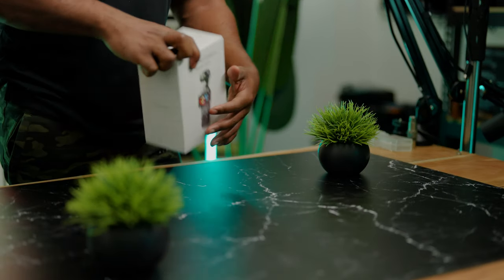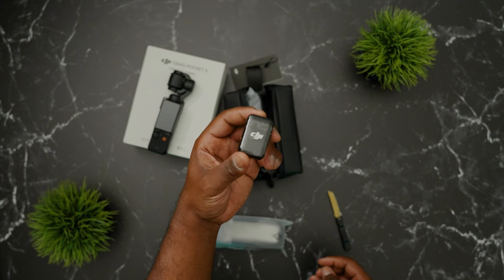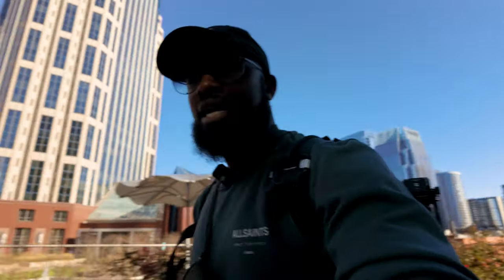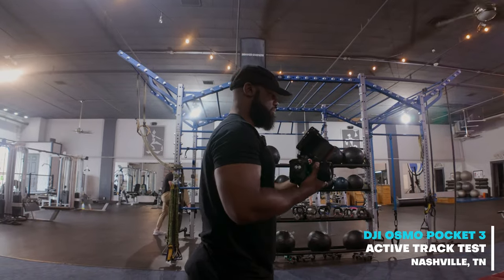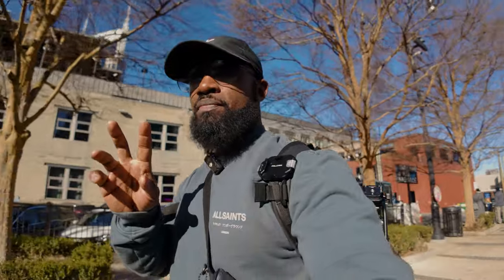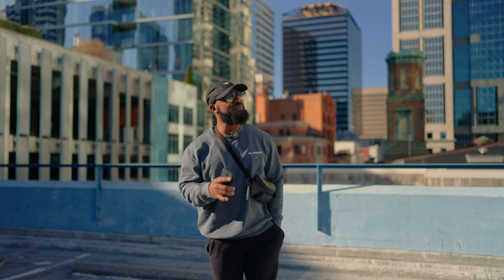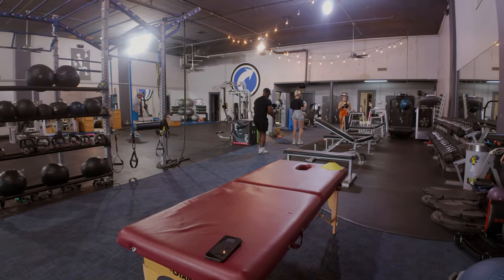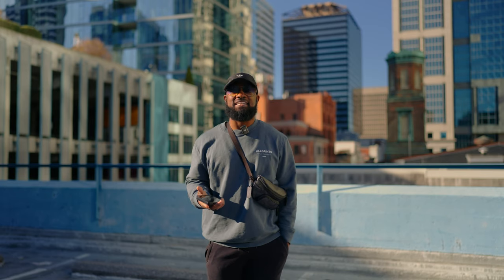DJI Osmo Pocket 3 | TWO MONTHS LATER | My DREAM BTS/Travel Camera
Hi YouTube! I have been using the DJI Osmo Pocket 3 for a couple of months for vlogging and also professional use. This is an overall review that includes sample footage and I also explain why I purchased the camera. Spoiler Alert: I LOVE IT!

GEAR USED TO MAKE VIDEOS! | LISTED BELOW WITH LINKS (THANK YOU FOR THE SUPPORT)

CAMERA & LENSES:
CAMERA: SONY FX3
CAMERA 2: SONY A7IV
LENS: Tamron 17-28 f/2.8
LENS: Sigma 24-70mm
LENS: Sony 35mm f/1.4 G
LENS: Sony 50mm f/1.4 G

SmallRig RC120B
SmallRig RC120D
SmallRig RC120B
Godox VL200
Glow EZ Lock Softbox

AUDIO:
Shure SM7b
Triton Audio Fethead
DJI MIC
Shure MV7
RODECaster Pro
Rode Wireless GO
Rode Lavalier GO
Zoom H6
Rode NTG4+

ADDITIONAL LIST OF GEAR I USE FOR CONTENT:
SLIDER: Zeapon Micro 2 Plus
MONITOR 1: PortKeys LH5P II
MONITOR 2: PortKeys LH7P

00:00 Introduction
01:03 Camera and Body Overview
02:24 Creator Combo Overview
04:45 On Camera Mic Audio Test
05:24 Key Features You Will Love
08:32 15mm Lens & Dynamic Framing
11:08 Why I Bought The Pocket 3 and Key Takeaways